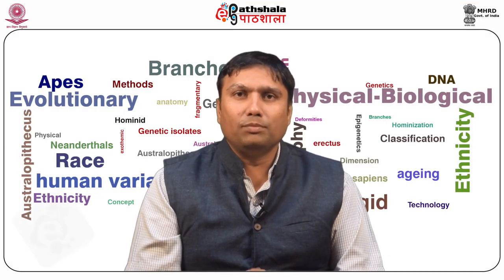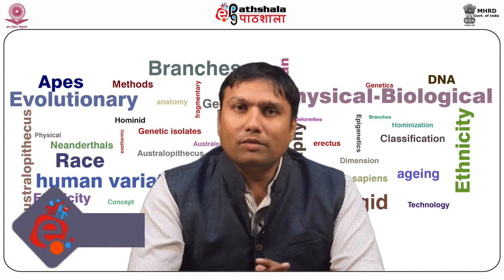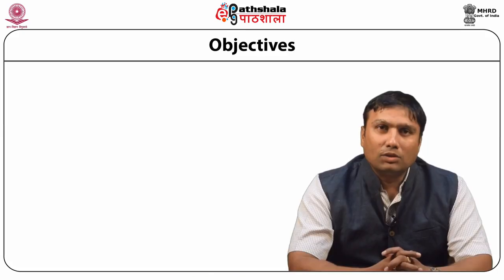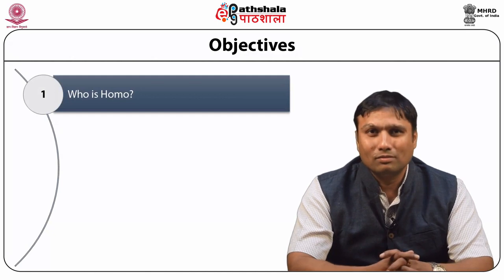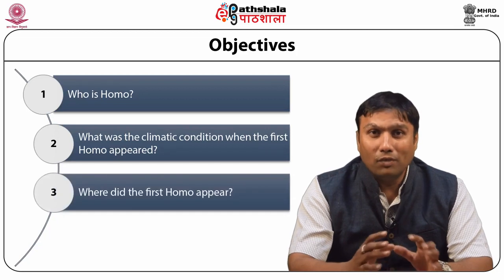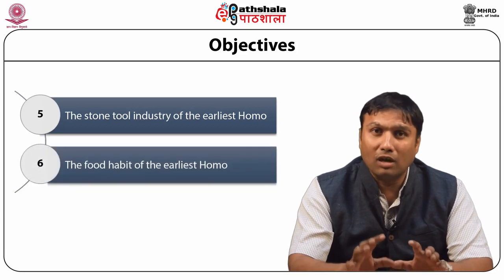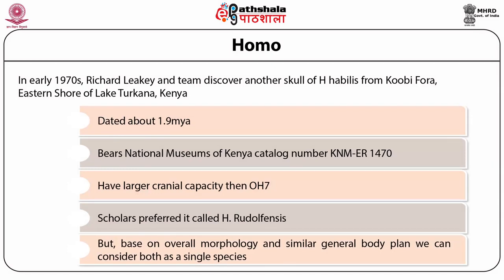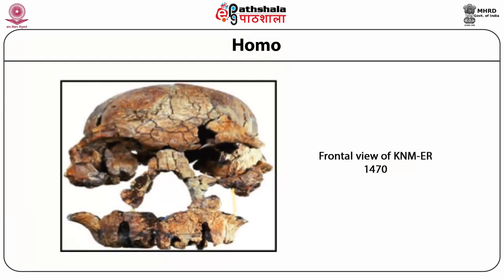Homo habilis by Dr. Ajeet Jaiswal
Physical/Biological Anthropology:  Homo habilis by Dr. Ajeet Jaiswal